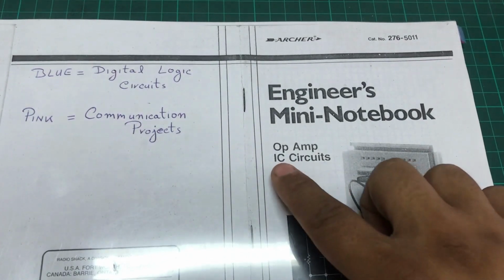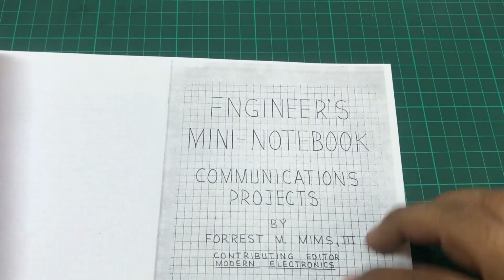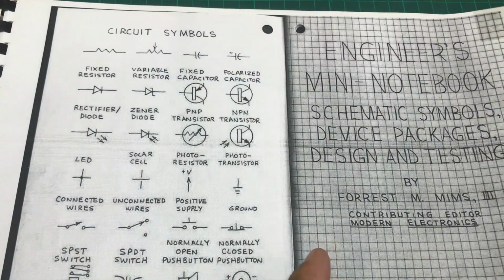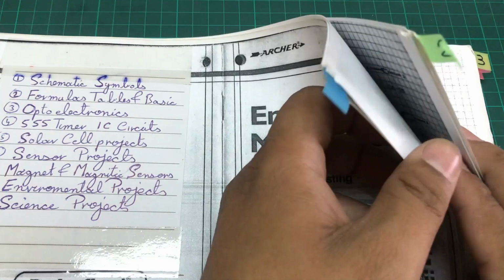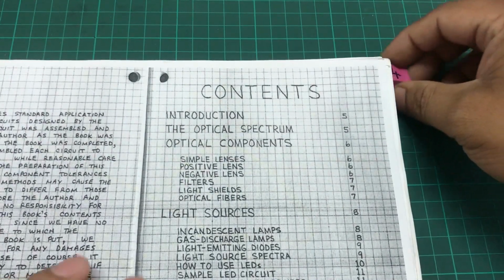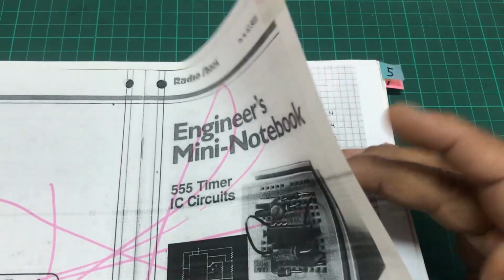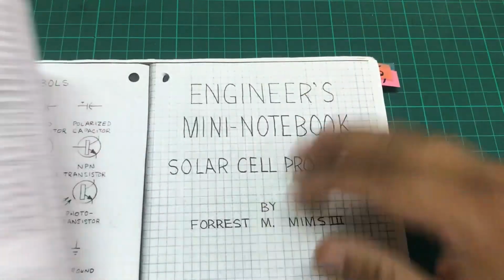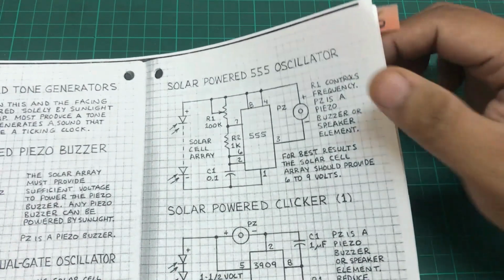Holy Grail of Electronics | How to Learn Electronics | Self Learning | Forrest Mims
In my opinion these books are the best if you want to learn about electronics and its applications.